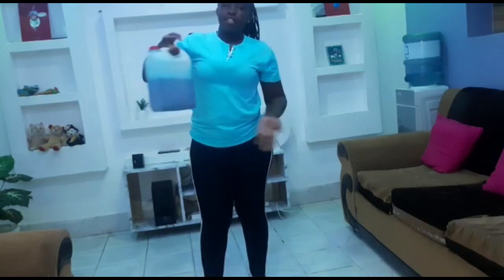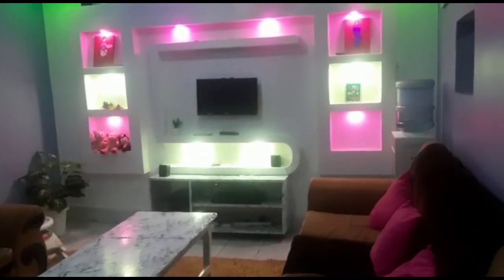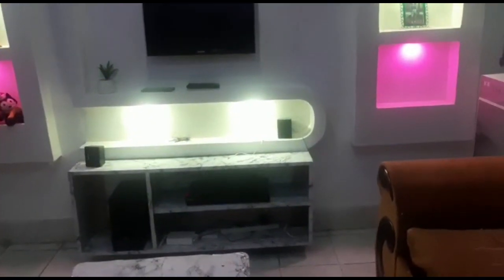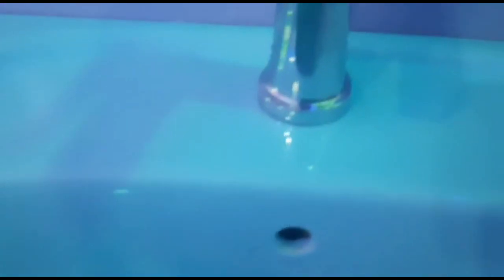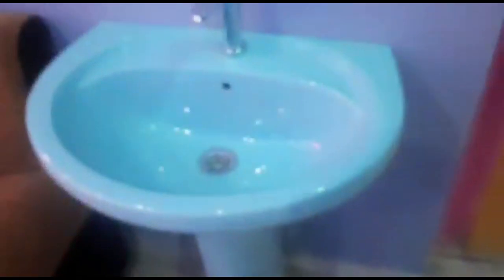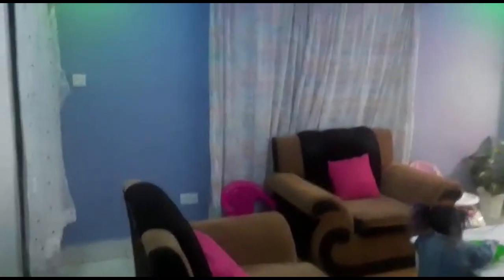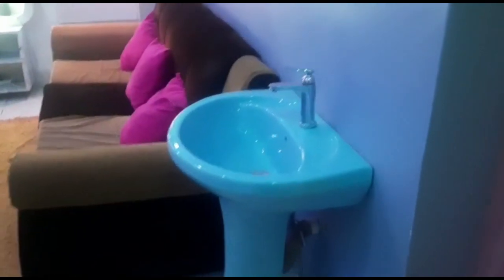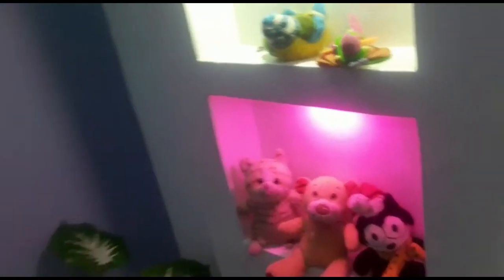VLOG;A FEW DAYS IN MY LIFE